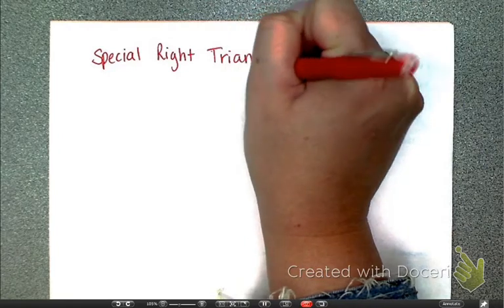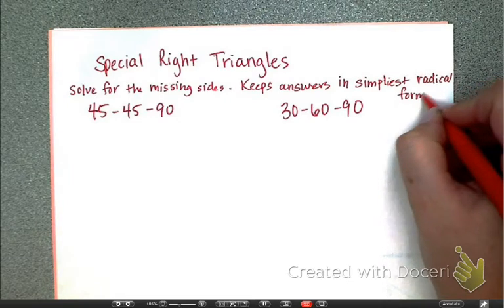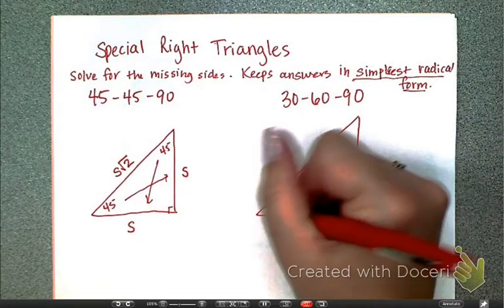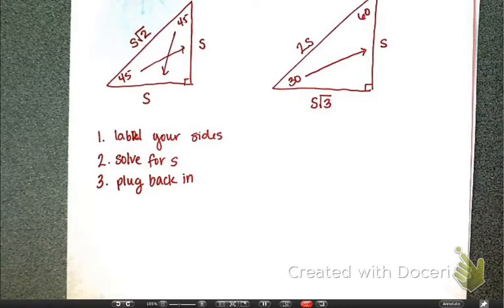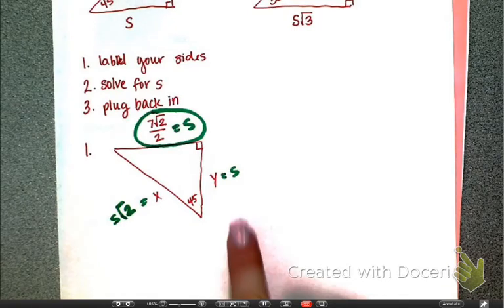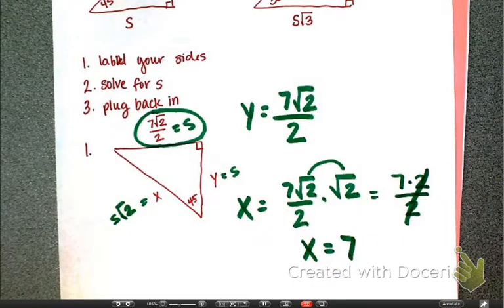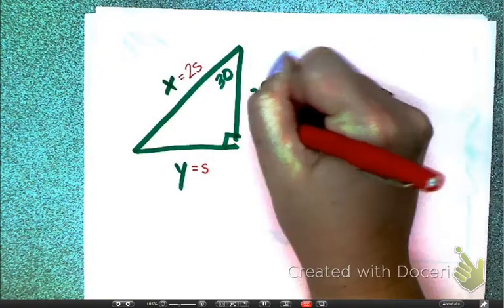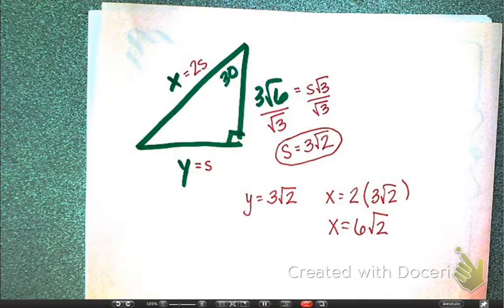Final Review Special Right Triangles